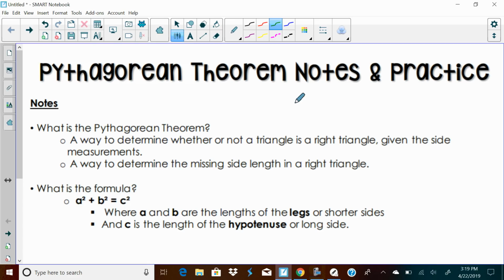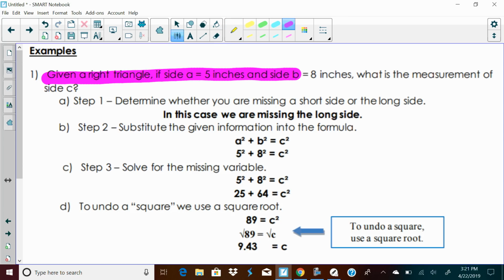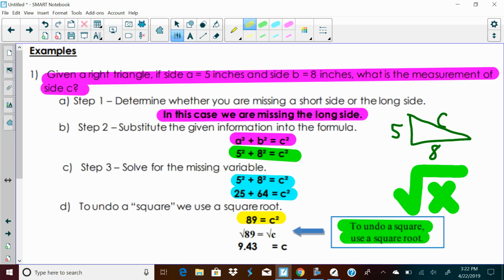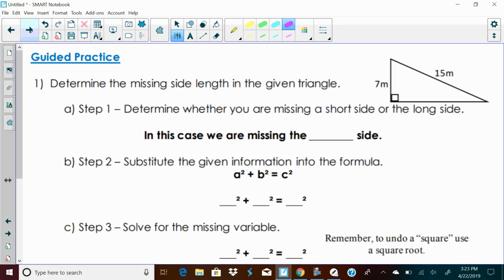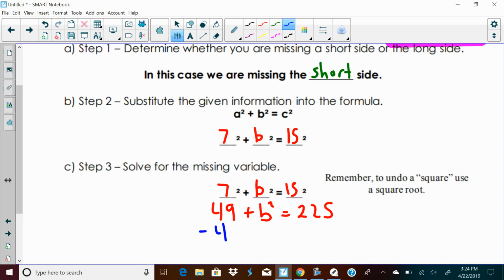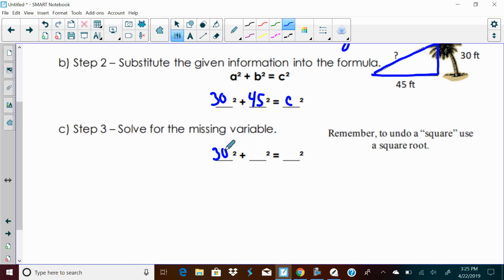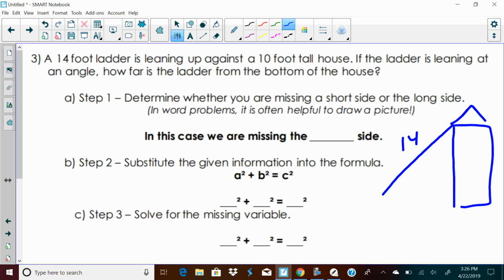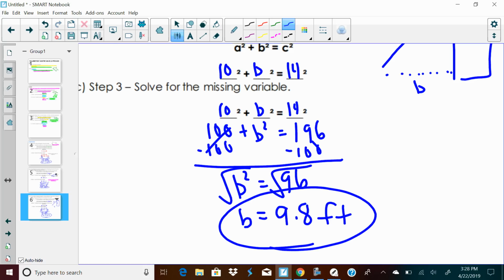Pythagorean Theorem Notes